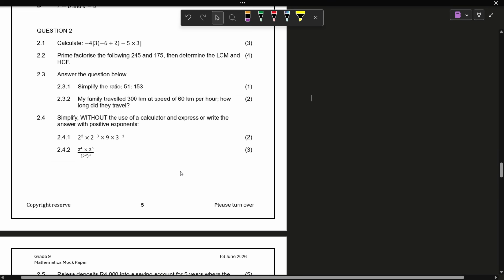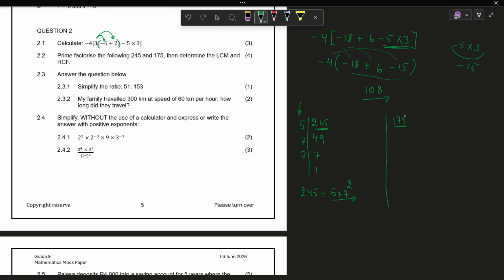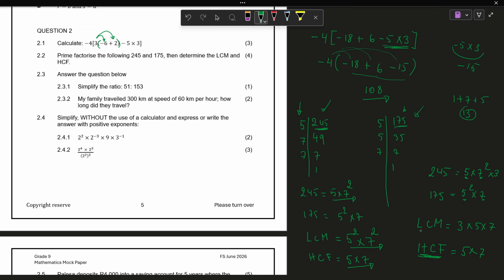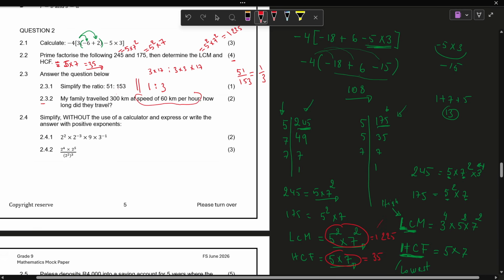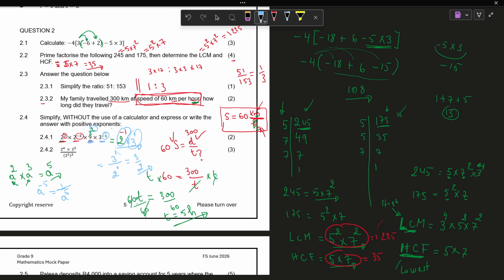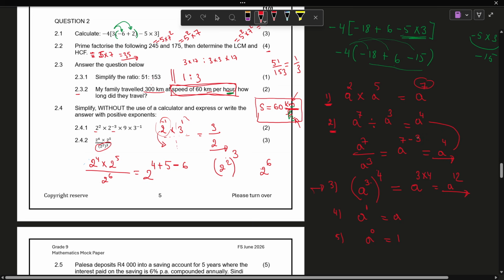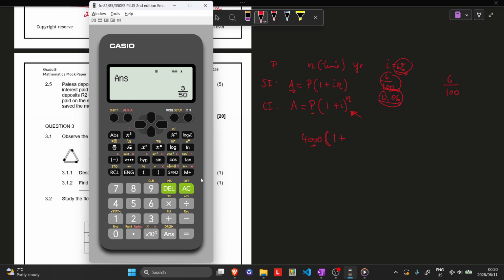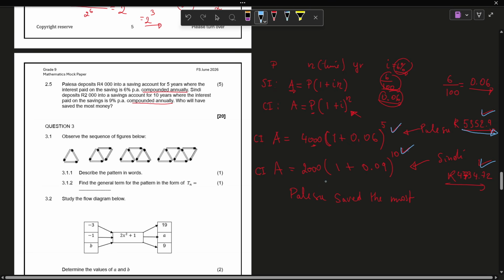Grade 9 Math | June Mock Test 2026 | Part3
Welcome to NeuraMath! In this video, we continue working through the Grade 9 June Mock Examination 2026. This lesson provides detailed step-by-step solutions and explanations to help learners understand the concepts, improve problem-solving skills, and prepare confidently for exams.

✅ Full question paper walkthrough
✅ Easy-to-follow explanations
✅ Exam preparation tips
✅ Grade 9 CAPS-aligned mathematics

Whether you're revising for tests, exams, or strengthening your maths foundation, this video is for you.